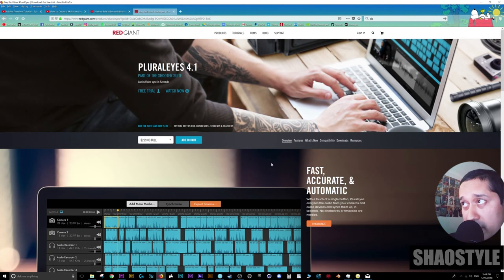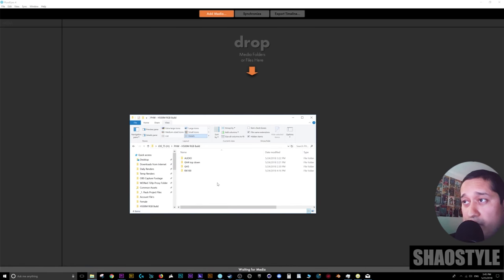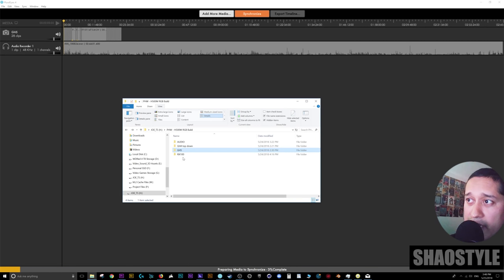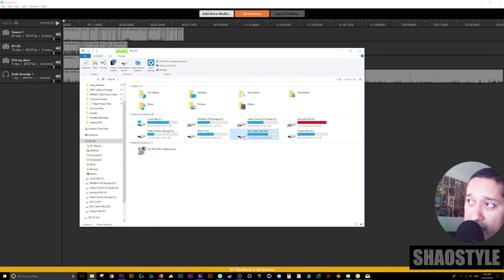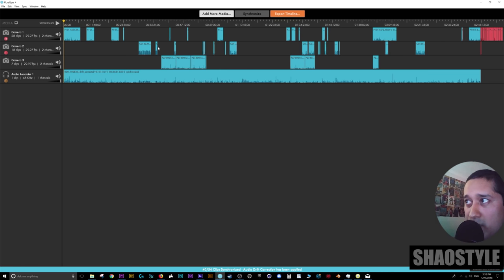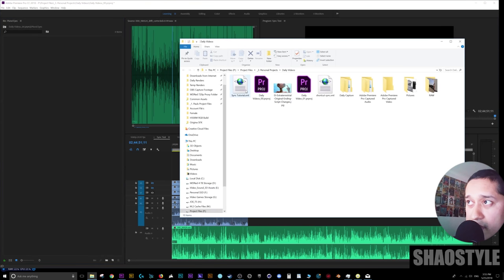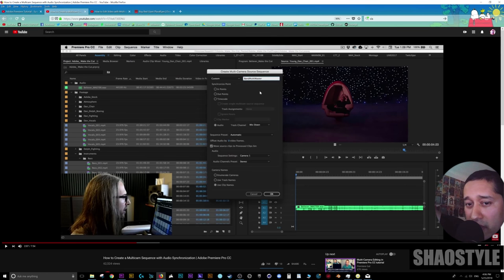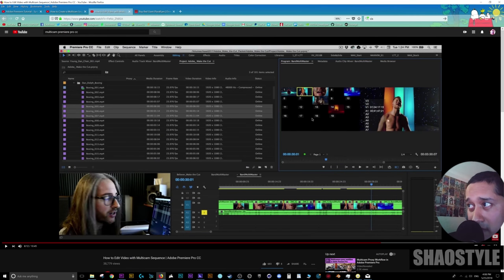Step 1: Sync Files